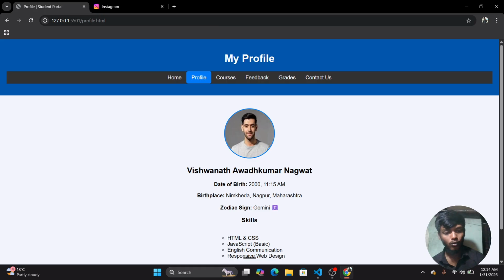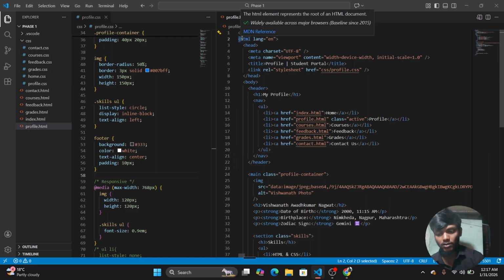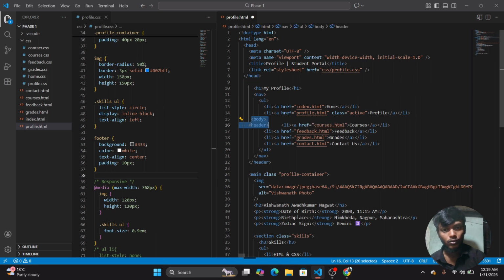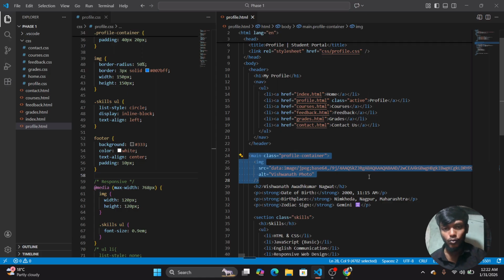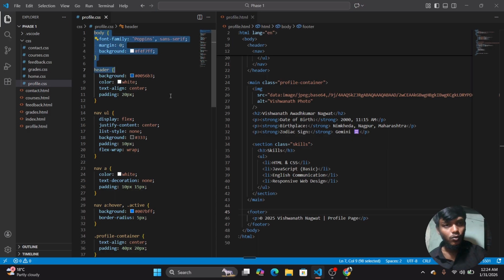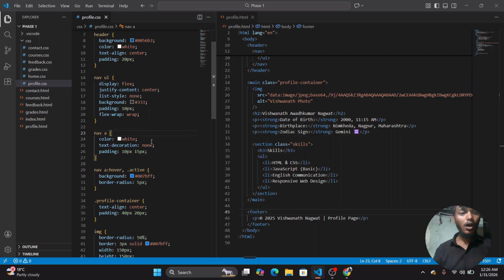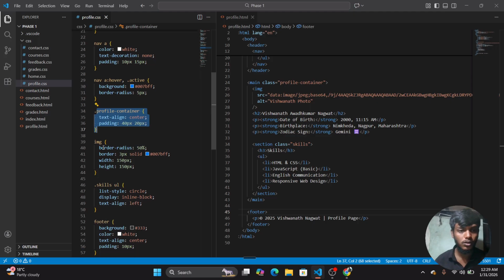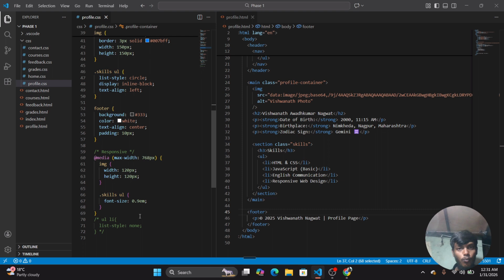Student Portal Profile Page Using HTML & CSS | Responsive Design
In this video, I have designed a complete Student Portal Profile Page using HTML and CSS.

This profile page includes:
✔ Student photo section
✔ Personal details (Name, DOB, Birthplace, Zodiac Sign)
✔ Skills section
✔ Navigation menu
✔ Responsive layout for mobile and desktop

This project is useful for:
• Student portal website project
• College mini project
• Frontend web development practice

Technologies used:
HTML5
CSS3

If you are learning web development, this video will help you understand real-world profile page design.

Designed by: Vishwanath Nagwat